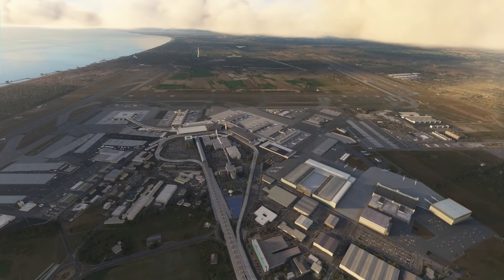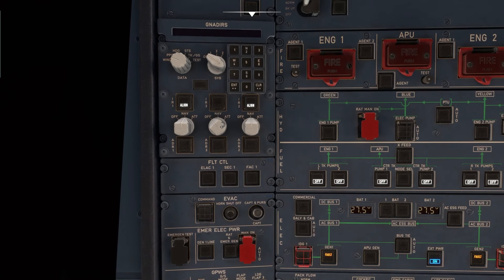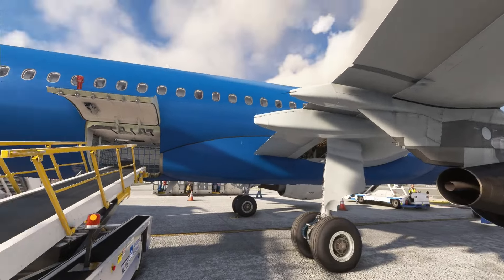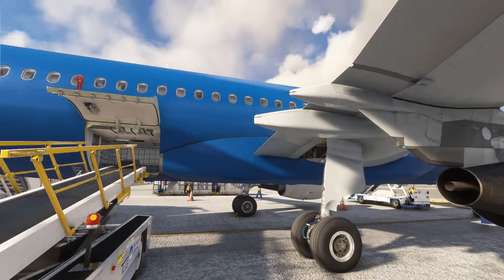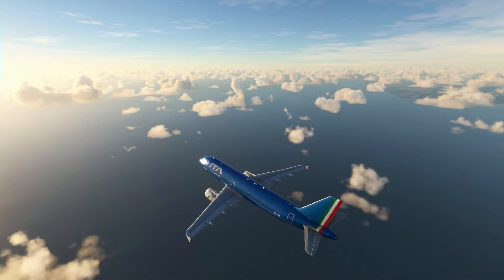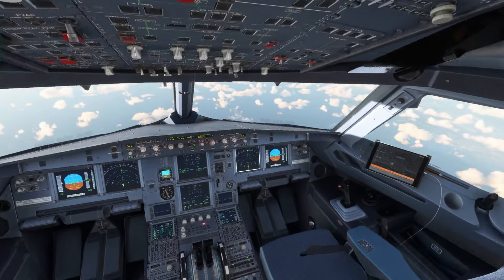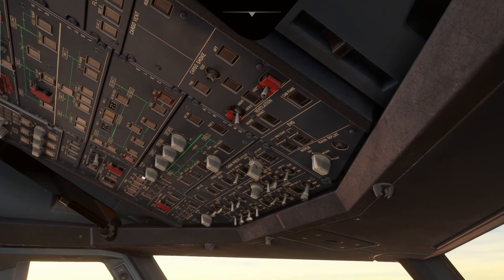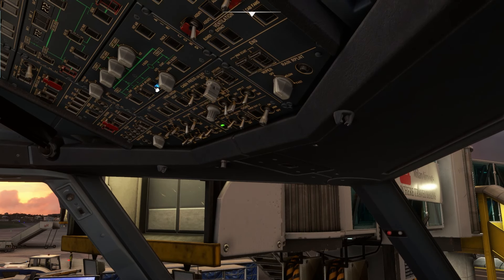Real Airline Pilot Flies Rome Fiumicino to Milan Linate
Rome-Fiumicino Airport, officially known as Leonardo da Vinci International Airport, is Italy's busiest and most important airport, serving the capital city and beyond. Located just over 30 km from the heart of Rome, this airport connects Italy to the world. Today, we'll be flying from the historic city of Rome to Milan, the economic powerhouse of Italy. Landing at Milan Linate Airport, located just a short distance from the city center. On our route, we'll fly through some beautifully illuminated clouds at sunset, just after takeoff, and just before landing. Microsoft Flight Simulator 2020, enhanced by state-of-the-art aircraft and scenery add-ons, brings these breathtaking views to life with incredible realism. Prepare for an exciting approach over the city of Milan, known for its fashion, culture, and business, as we touch down at Linate Airport, after a scenic journey above Italy.

🧩  Addons
Scenery:
Fiumicino Airport by MK-STUDIOS
Linate Airport by JetStream Designs

Aircraft:
Fenix A320

Other:
JustFlight FS Traffic
GSX Pro
FS Realistic Pro

📚 Chapters
0:00 - Intro
01:00 - Ground Operations
21:44 - Flight
31:18 - Descent Preparation
36:38 - Approach to Landing

🖥 MSFS PC Build
- CPU: i7 11700k
- GPU: RTX 3080 FE
- Motherboard: Gigabyte Z590 Vision D
- RAM: 32GB (2x16GB) Crucial Ballistix DDR4
- CPU Cooler: Noctua NH-D15 Chromax Black
- VR: HP Reverb G2